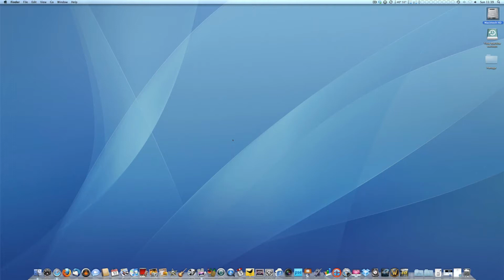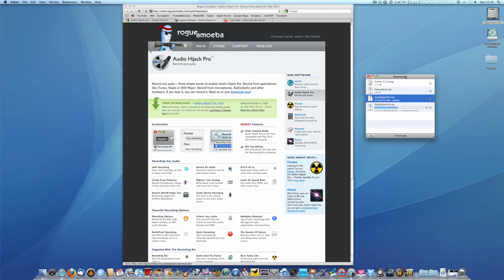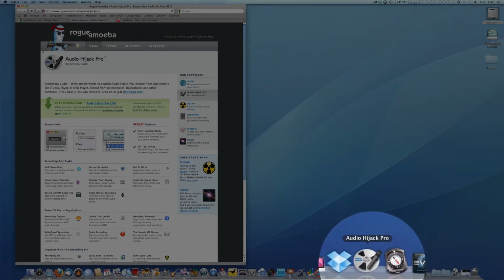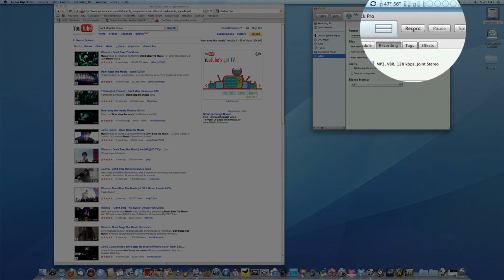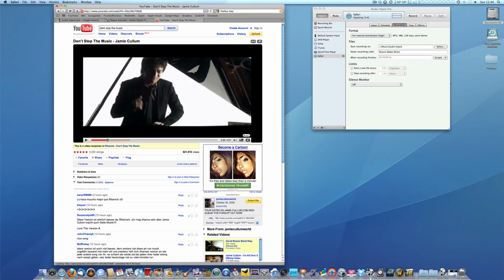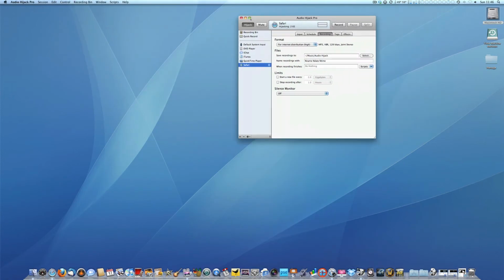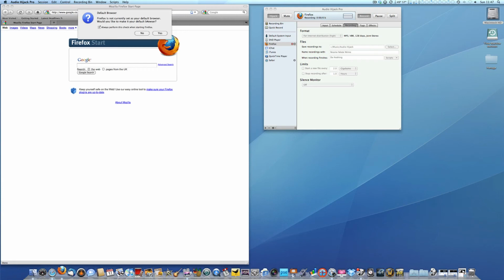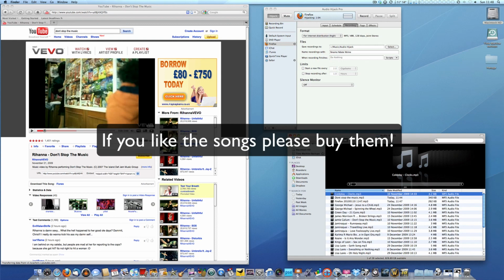How to use Audio Hijack Pro for the Mac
This video is for an old version and may no longer be relevant. I no longer use the software so will not update or comment on the newer version.